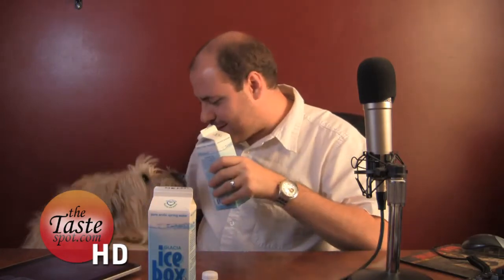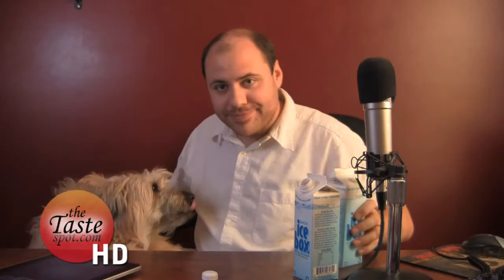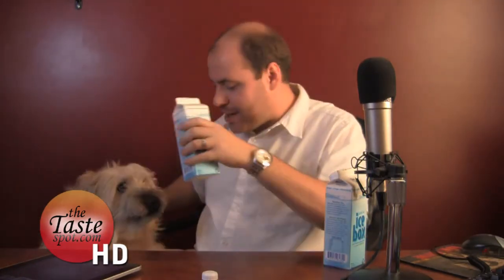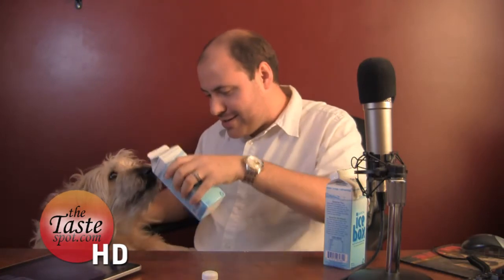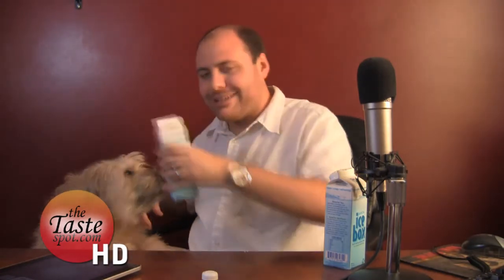Icebox Water Review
We check out Ice Box Water and give it a review